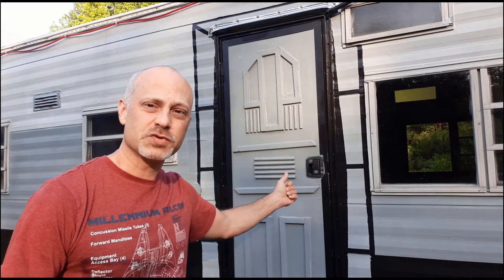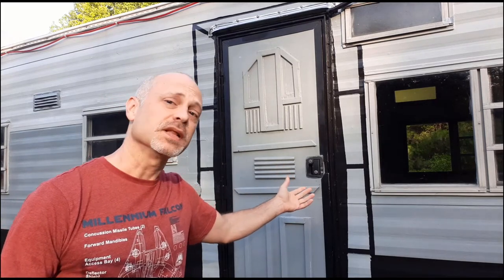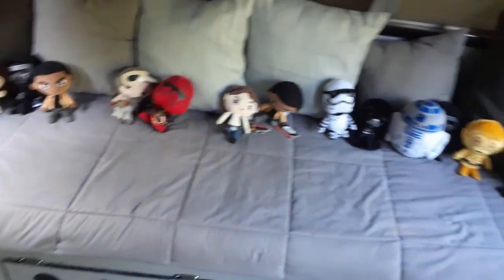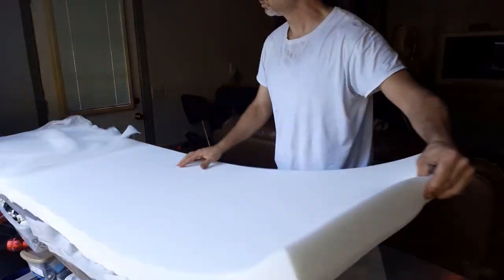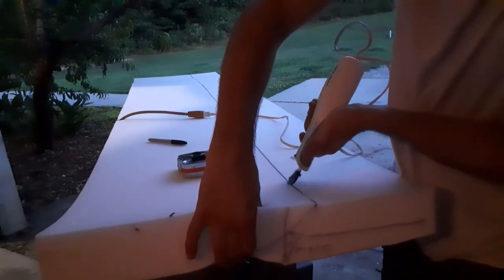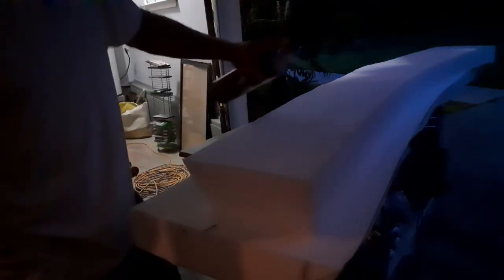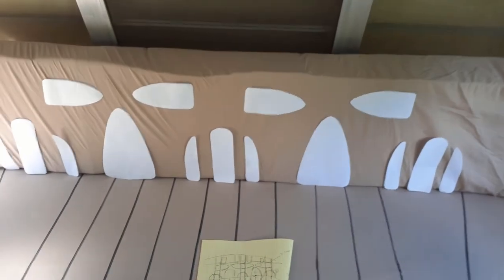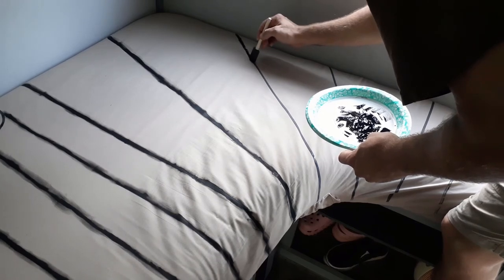How to Build a Millennium Falcon Style Crash Couch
The New Hope Camper "Crash Couch" gets an upgrade! Hopefully, 3rd time is a charm!

This scratch built camper couch-bed is a great addition to the New Hope Camper!

Looking to build a couch to sit on while playing Dejarik?

The items below are some of the tools and accessories we used during this build. It does not cost you more but we appreciate you using them to help keep the New Hope Camper on the road.

3M Super 77 (foam cushions together)
4 in thick foam x 8 ft x 2 ft
Electric Kitchen (carving) Knife
LED lights (blinking blue with built in resistor)
LED lights (blinking red with built in resistor)
LED power supply